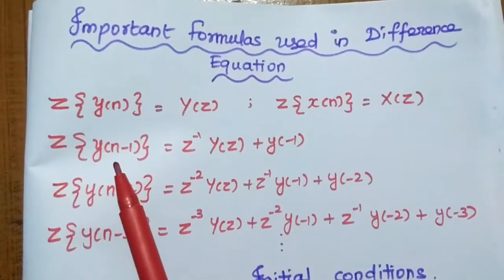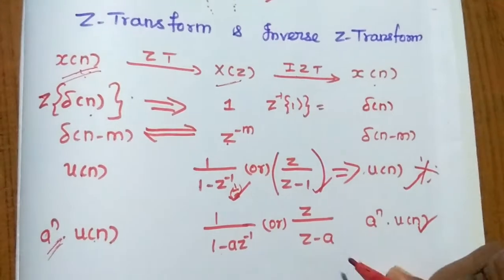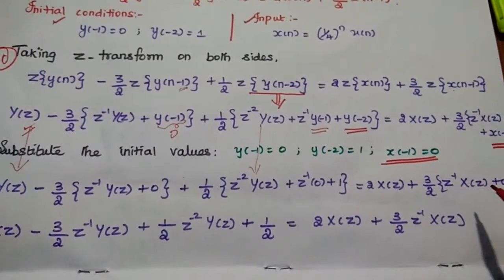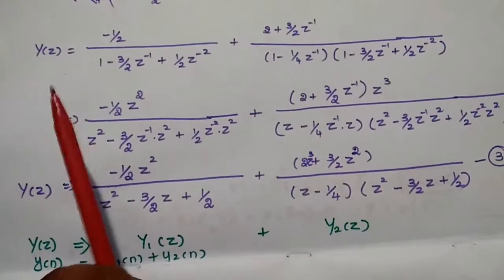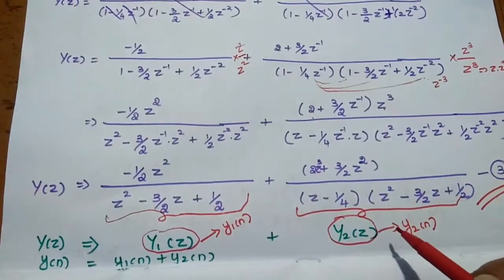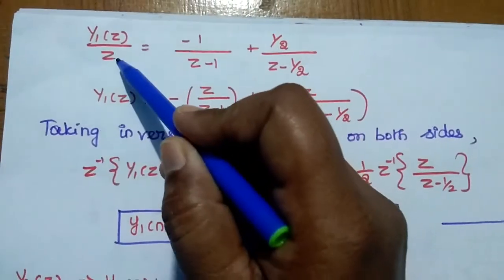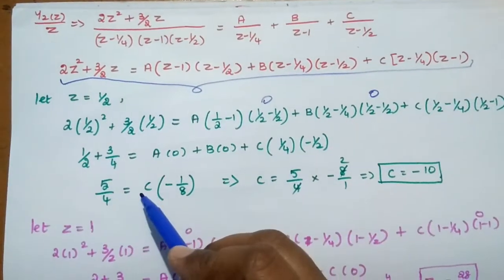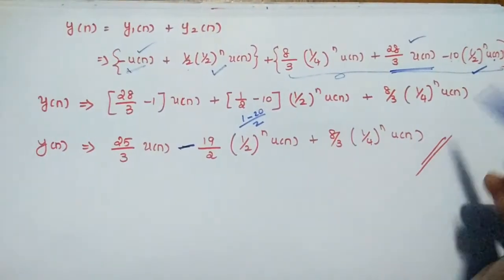Problem solved in Difference Equation with Initial Conditions using z - Transform